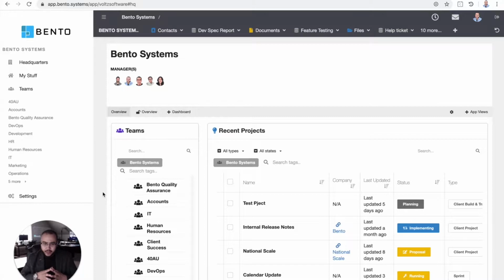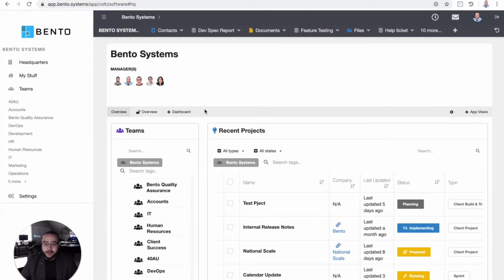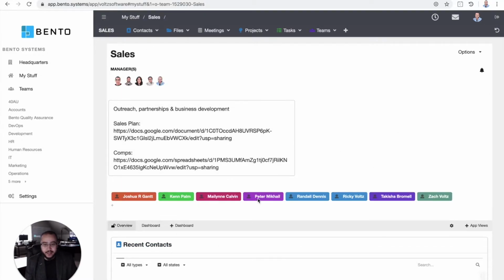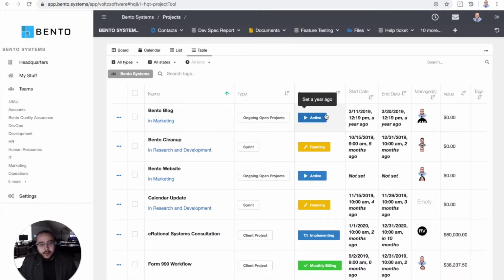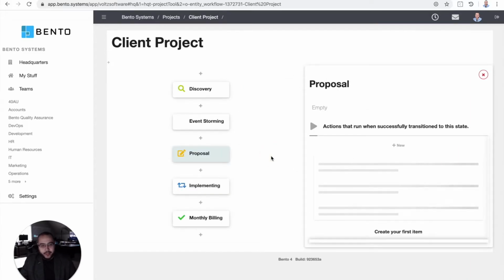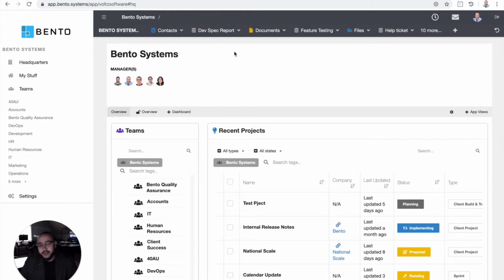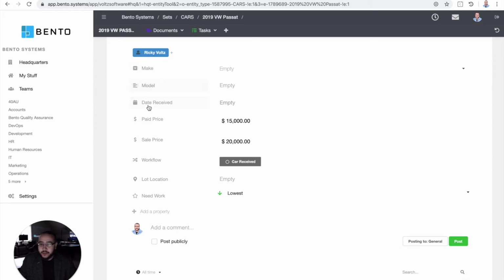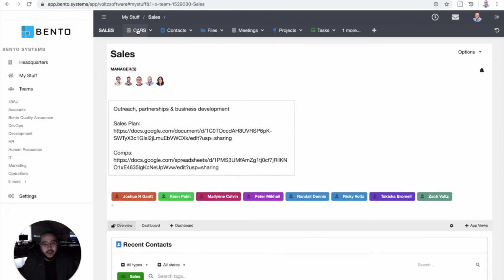Bento Demo - 2020